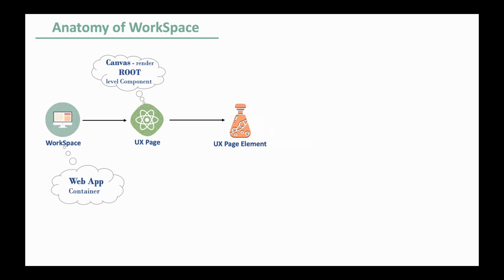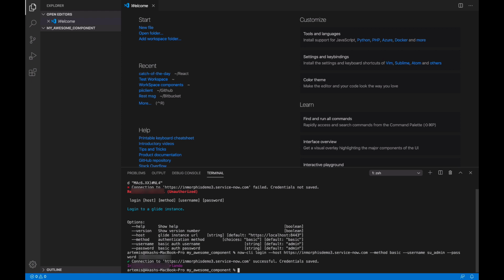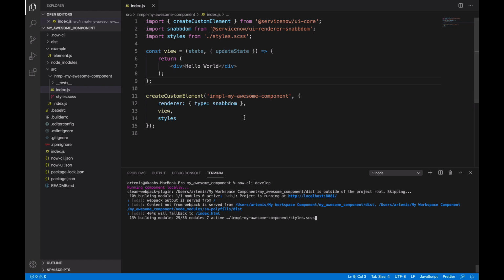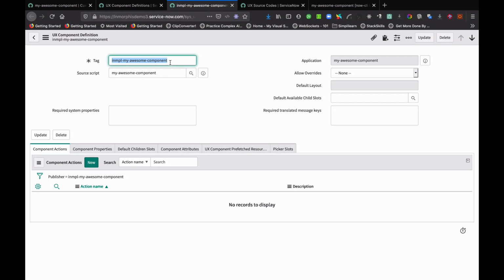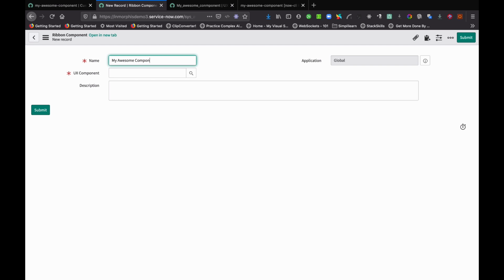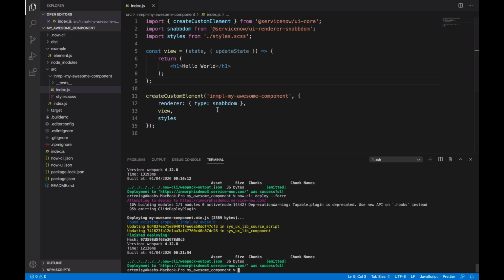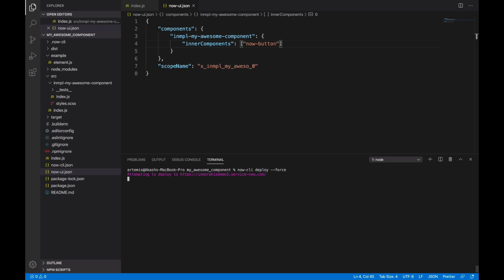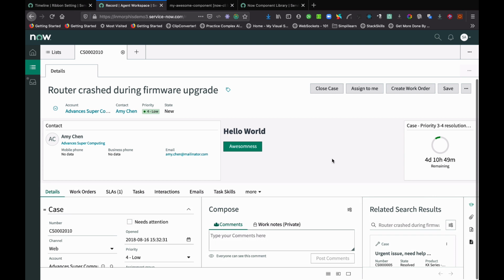Universe of Component - Hello World Component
Welcome to New Design System Of ServiceNow Components

In this video, we will learn about:
1) Anatomy of WorkSpace
2) Custom Component creation
3) Setting up custom component in Ribbon component (Agent WorkSpace)